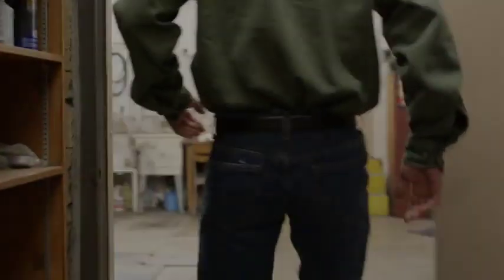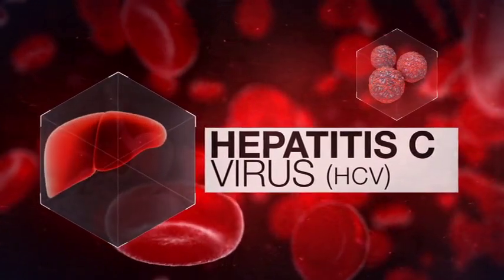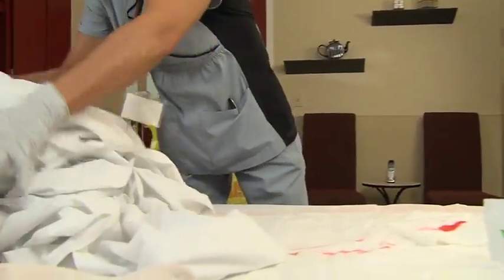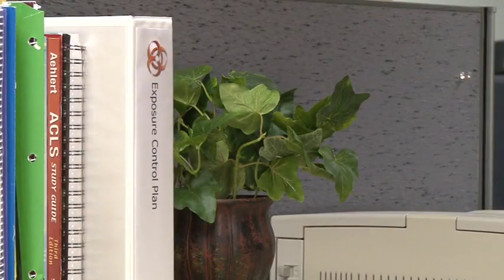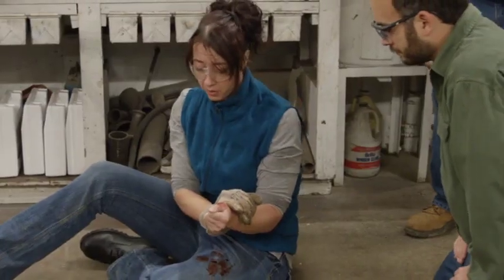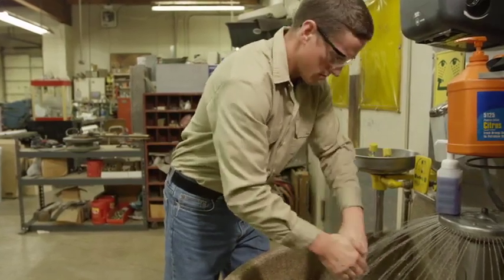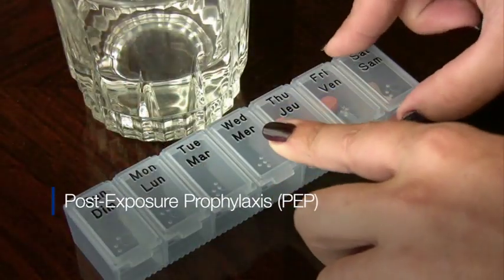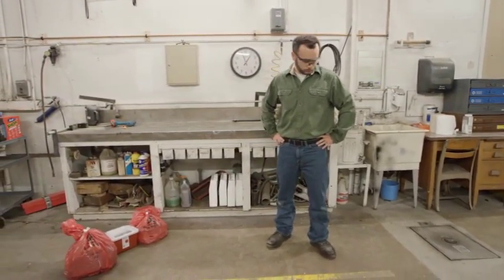ASHI BLOODBORNE PATHOGENS